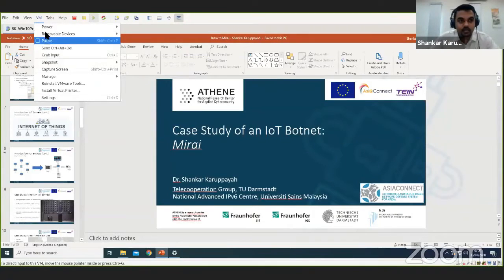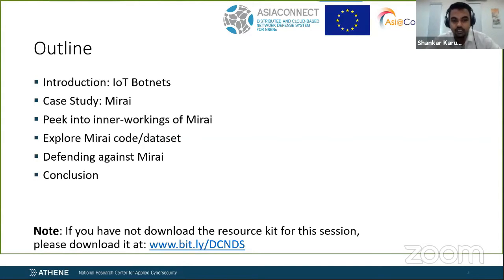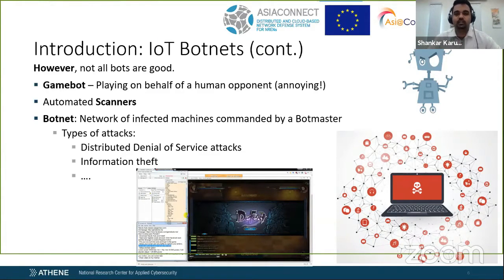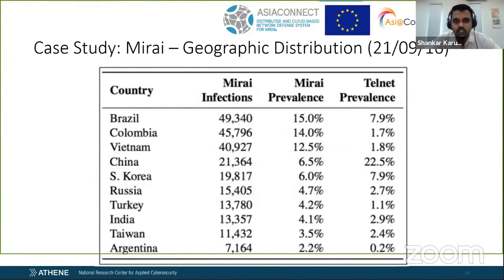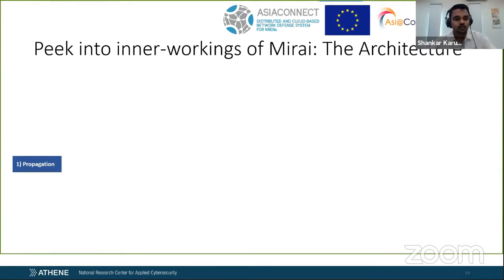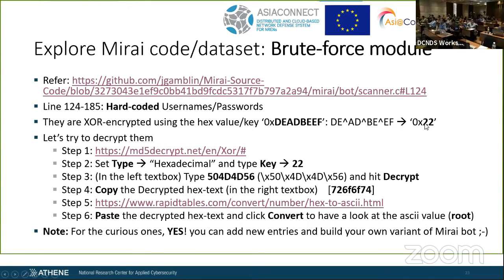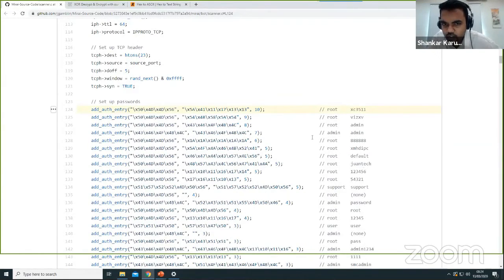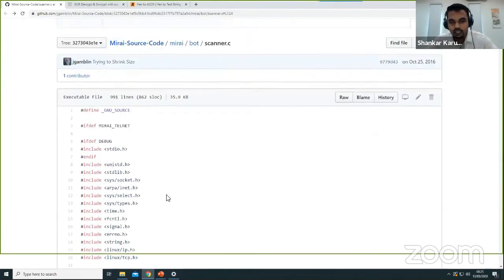ID2 D2S3 - Case Study for IoT Botnet Mirai and Hands On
Asi@Connect DCNDS Series 2 Workshop: Botnet Mitigation Best Practices and System Evaluation.

12-13 Mar 2020, Batu, Indonesia